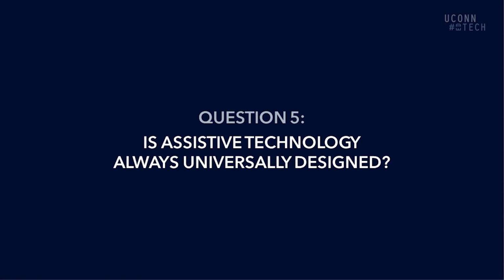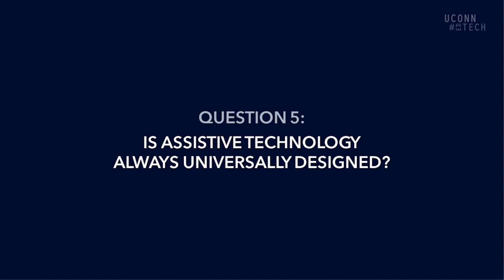UConn Educational Technology | Introduction & Universal Design for Learning Q&A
A Q&A session centered on the Introduction and Universal Design for Learning modules embedded in UConn's Educational Technology course for pre-service educators.

Questions answered in this video include:

1. "How do I best integrate technology into my practices as an educator? What tips should I know?" (0:20)

2.  "How do teachers develop Pedagogical knowledge (as described in the TPACK Model)?" (2:38)

3.  "How will this class help us educate our students about internet safety?" (4:21)

4.  "How can Universal Design for Learning (UDL) be implemented in a classroom setting?" (5:53)

5.  "Is 'Assistive Technology' always universally designed?" (7:23)

6.  "How close are schools to deploying virtual reality (VR) technology in classrooms? Is VR universally designed?" (8:40)

7.  "How can educators stay up-to-date on new technologies as they progress their careers and are no longer 'hip' with the times?" (11:11)

Voiceover: Prof. Stephen Slota | Asst. Coordinator of UConn Educational Technology
Music Composition: Joshua Hirshfield (EOS-503 | 'First Steps of Many')